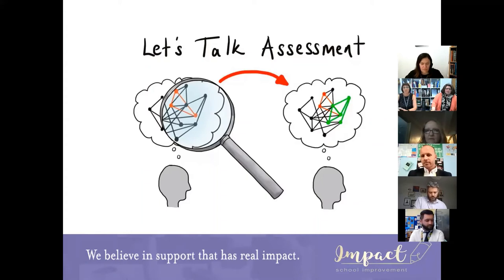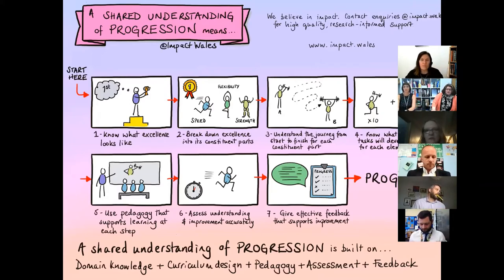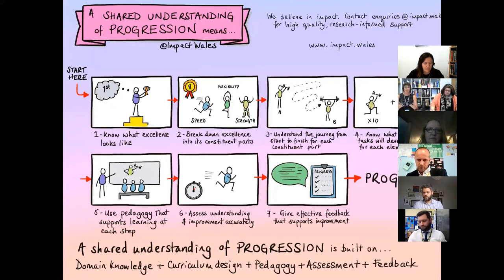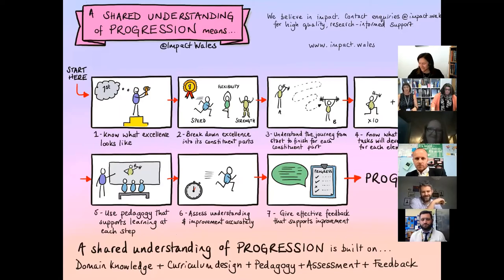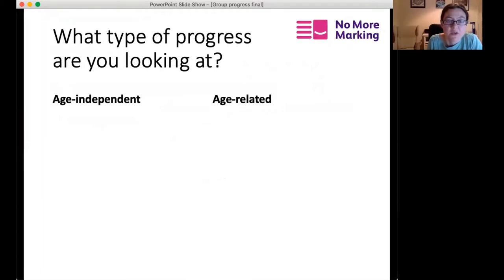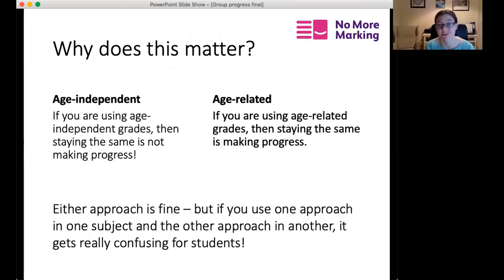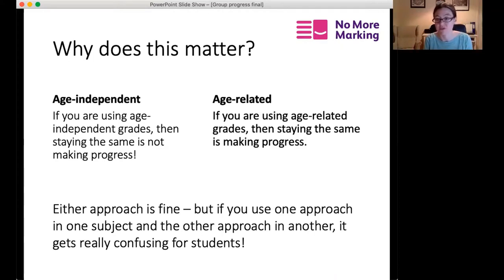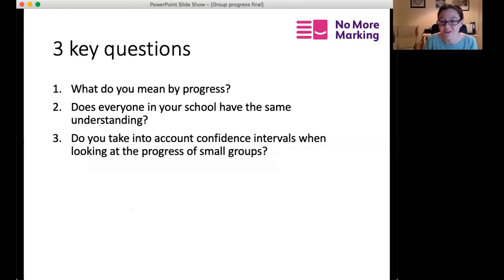LTA Session 2 Complete Recording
We are incredibly grateful to all our panellists for talking to us about what assessment and the three purposes within Curriculum for Wales mean to them. They are:

Andy Keegan - teacher from Pontlliw Primary School
Dave Stacey - Senior Lecturer in Education, UWTSD
Damian Benney - Headteacher, Penyrheol Comprehensive School
Barri Mock, Welsh Lead, Risca Comprehensive School
Steph Robinson - Head of Geography, Pencoedtre School
Ceri Richmond - Deputy Headteacher, Morriston Comprehensive School
Adam Lopez - Headteacher, Sageston Primary School
Sam Eaton - Assistant Headteacher, Cardiff High School
Rachel George - Teacher, Bryncoch Special School
Melissa Armishaw - Headteacher, Waunfawr Primary School